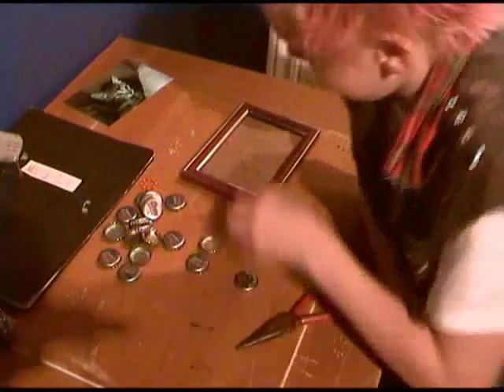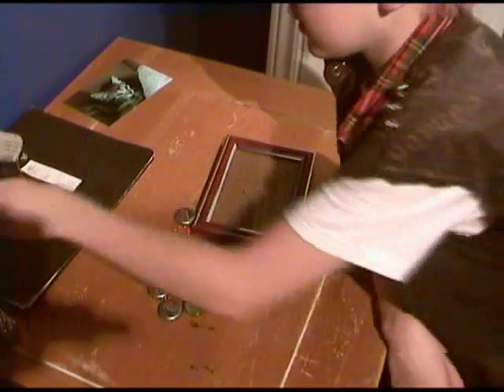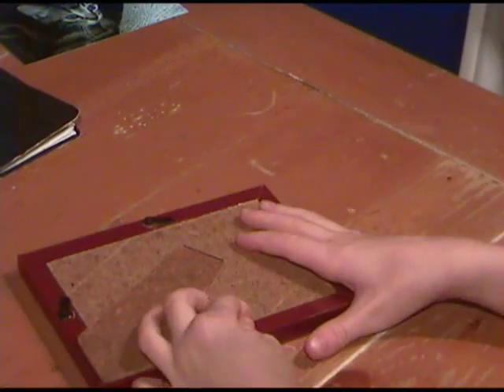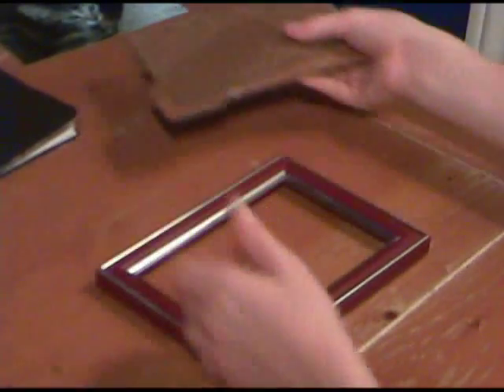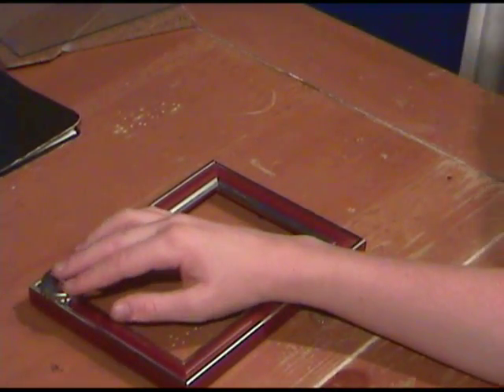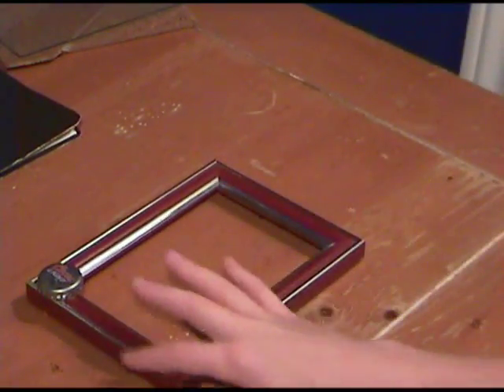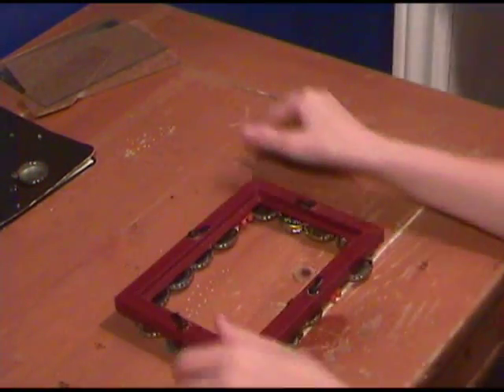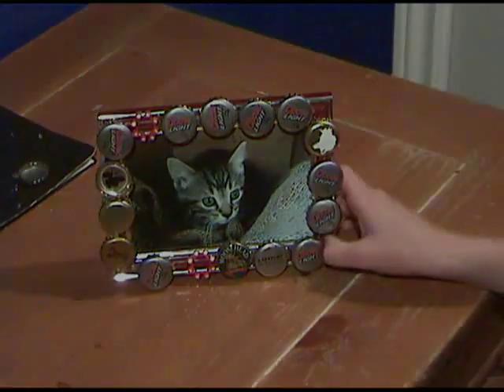diy EP: 4 bottle cap picture frame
turnning thoes plane lame old picture frames into a fun craft